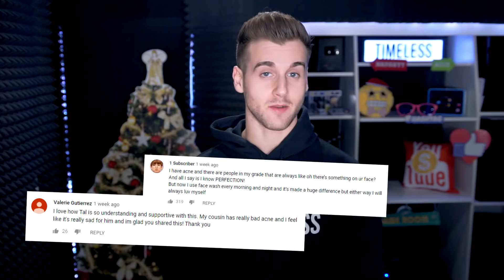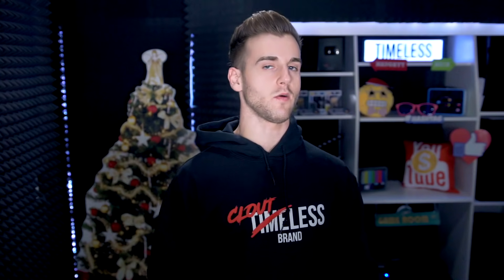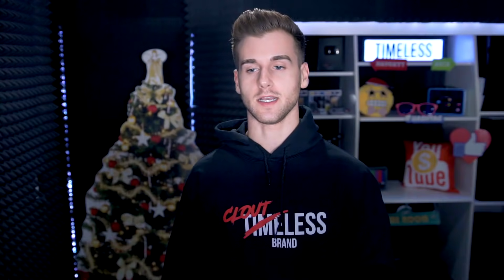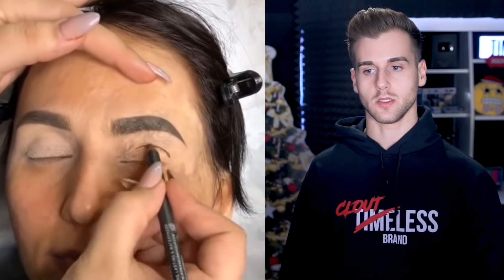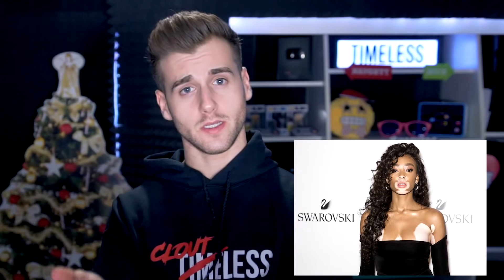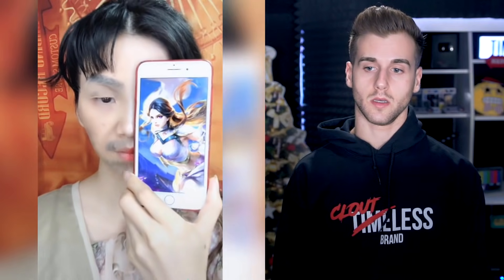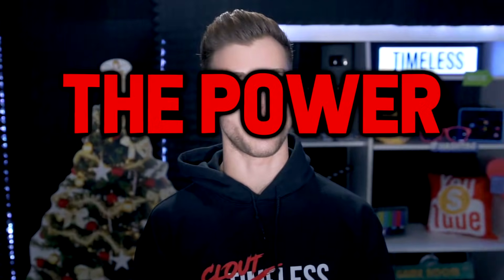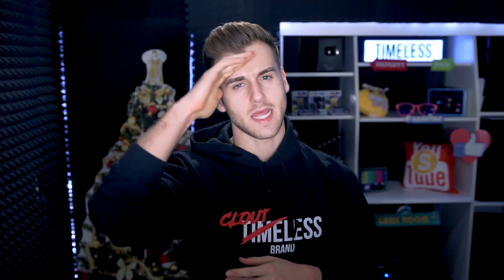The Power Of Make Up 2